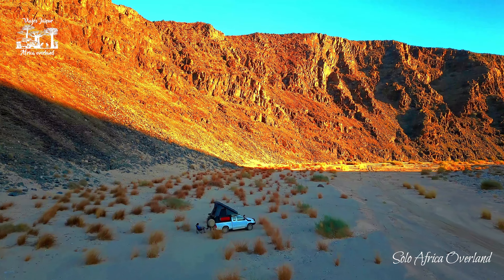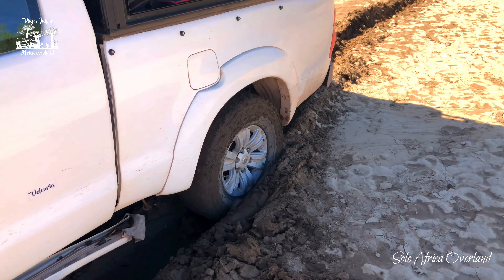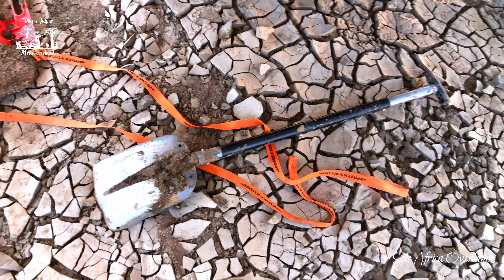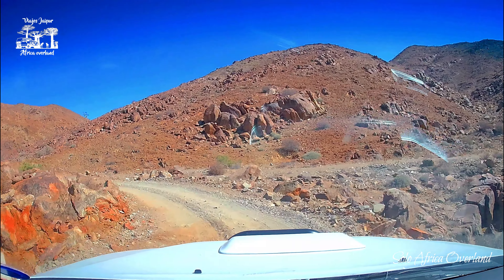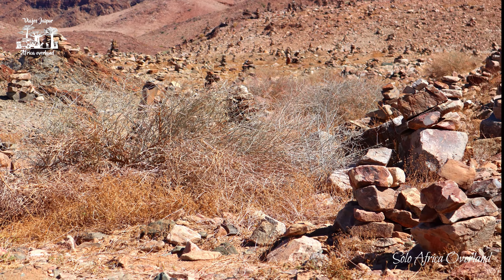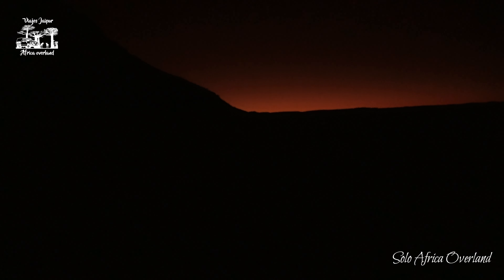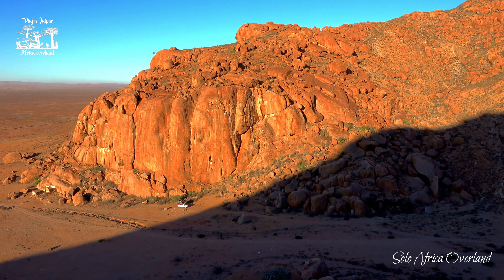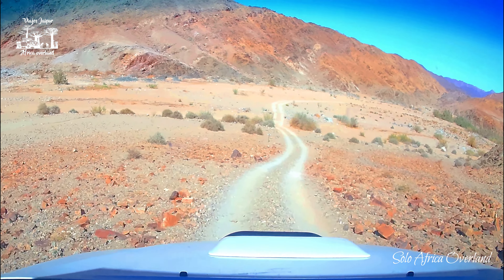Namakwa 4x4 Eco Trail, Pt 3. From Vioolsdrift to Richtersveld NP - Solo Africa Overland, Ep. 5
From Vioolsdrift the trail goes through the beautiful Helskloof/Nababiep Nature Reserve.  Here I got myself into problems when, trying to reach the river bank I got stuck in mud and it took me a while to get the truck on the road again.  The route continues through the Richtersveld, one of the most remote regions of South Africa, with only a handful of small towns scattered through the desert.  The last park of the route shares the name with this region and with its rugged terrain, it's highly recommendable for at least a couple of days.